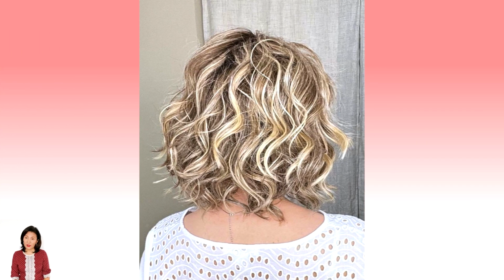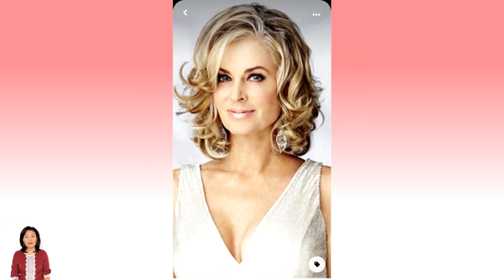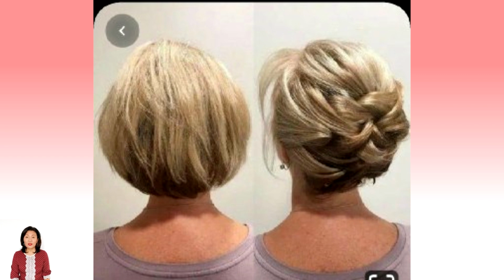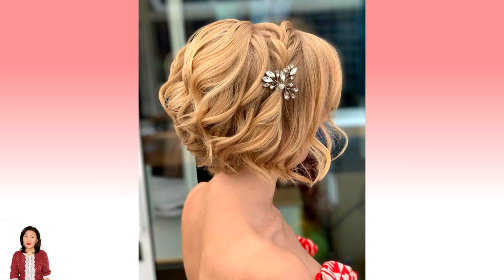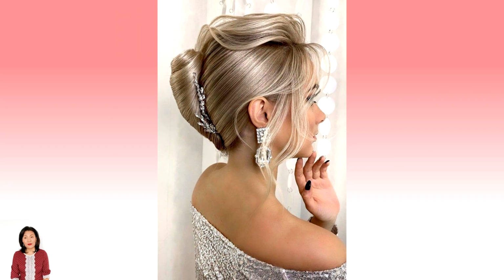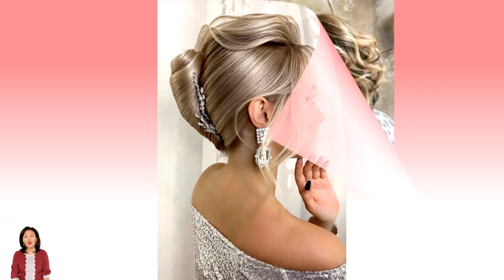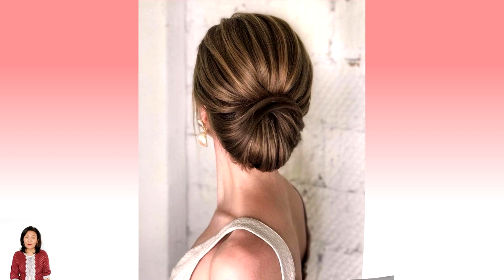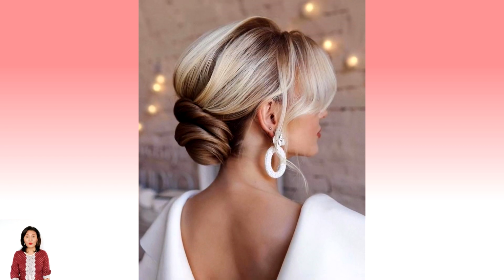AMAZING💕HOLIDAY HAIRSTYLES that will help a woman look younger.Hairstyles for medium and long hair.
Hello friends💕.Our video includes hairstyles for the holidays, Christmas and New Year, birthdays, etc.

THE MOST FASHIONABLE HAIRCUTS for all hair types and face shapes. Hairstyle for Christmas and New Year and birthday. In our video review, we offer you the latest stylish fashionable hairstyles in different options for girls and women.
BeautyandFashion layeredhaircut hairstyles holidayhairstyles Christmashaircuts newyearhairstyles holidayhaircuts holidayhairstyles bob layeredhaircuts women'shaircuts women'shaircuts2024 beautifulhairstyles beautifulhair hairstyles pixie-bobhaircuts#HolidayHAIRCUTS#beautyandfashion#hairstyles2024#haircutstyle2024##